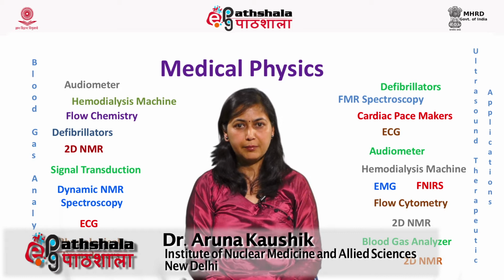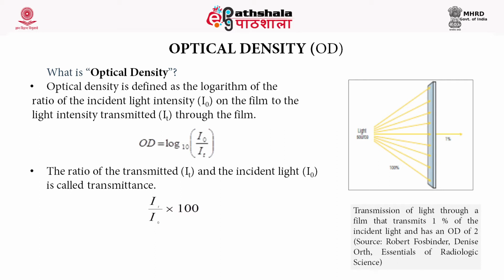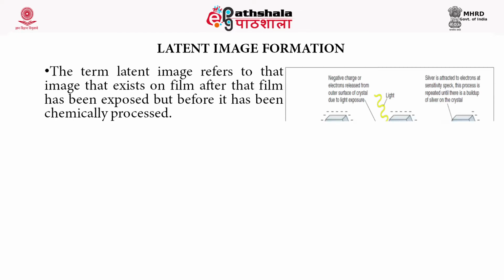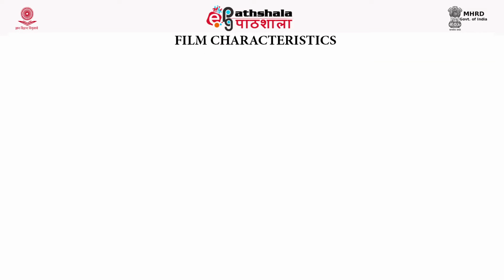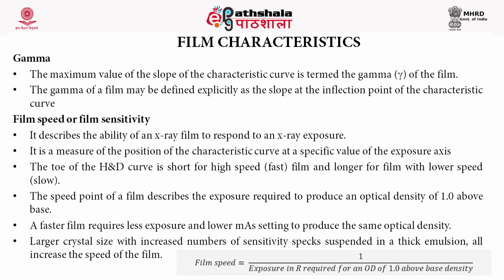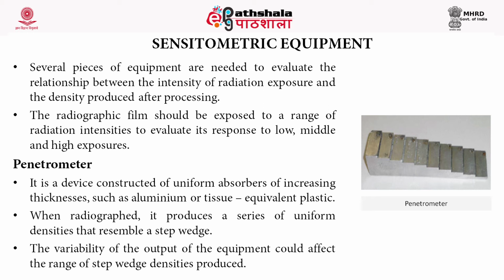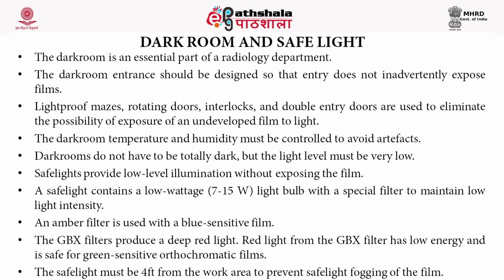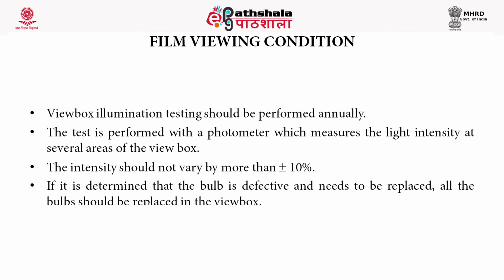M-18. Characteristics of Medical film and Dry Imaging Camera